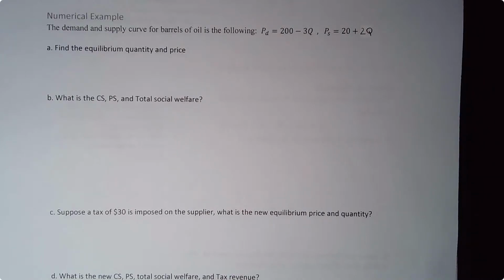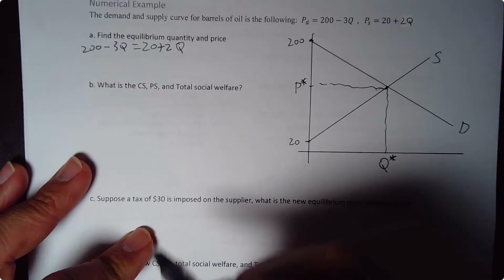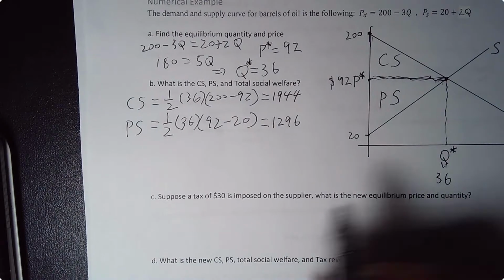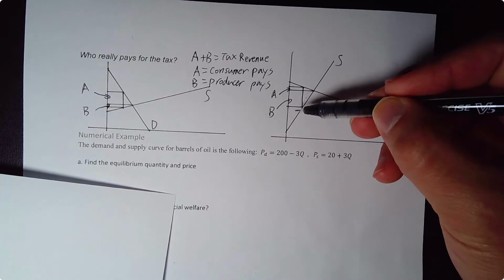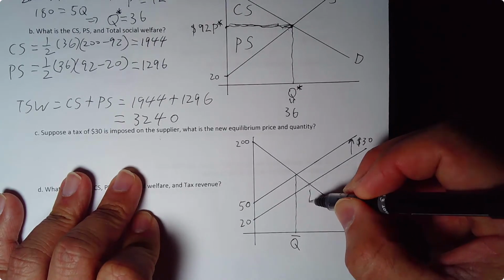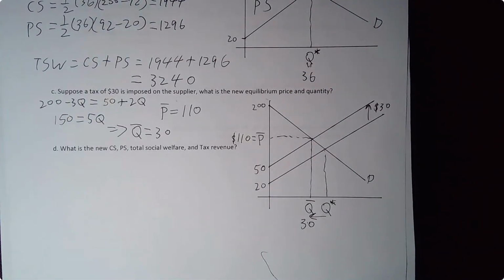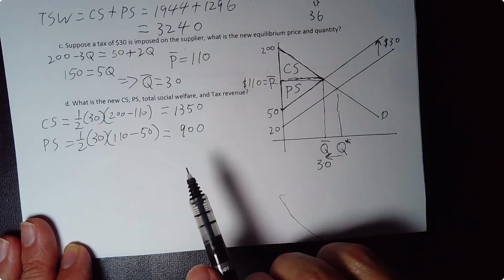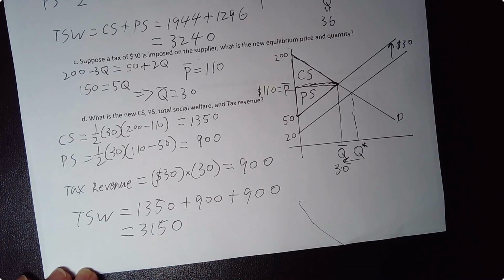Ch 3 Part 7: Numerical Tax Example | ECON 22 - Environmental Economics